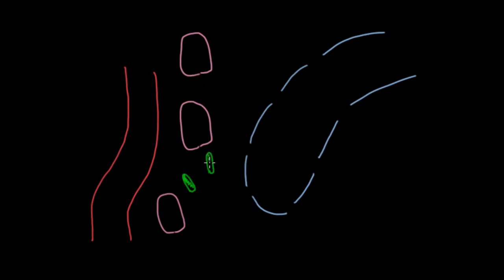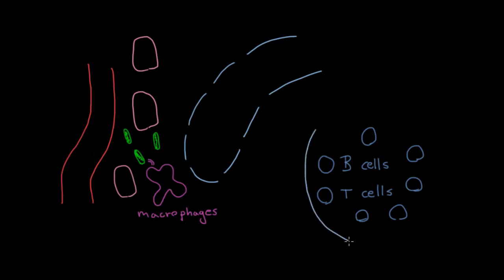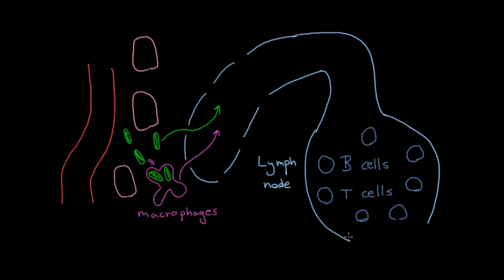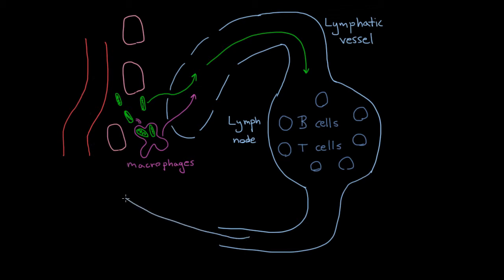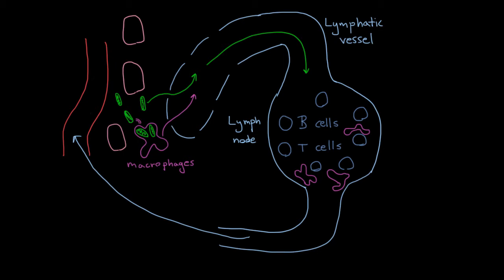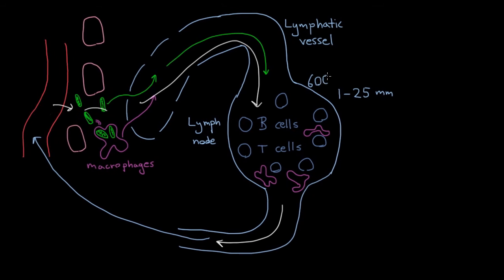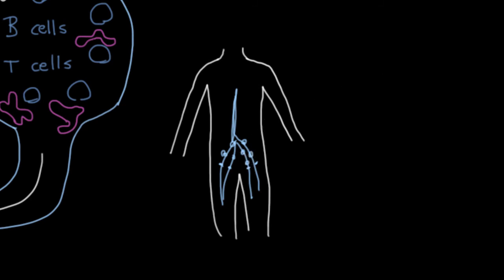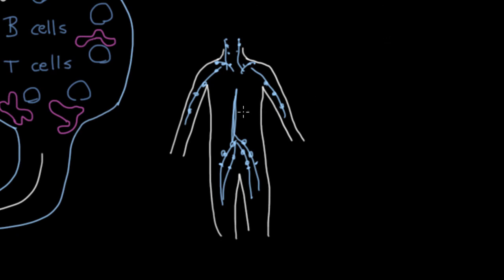What is the lymphatic system's role in immunity?